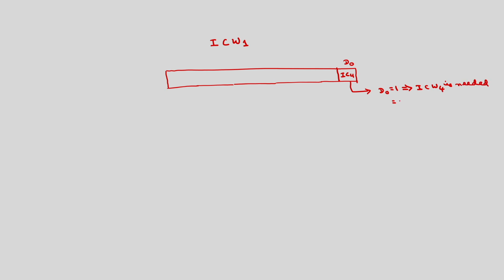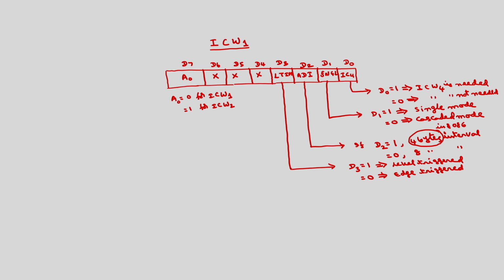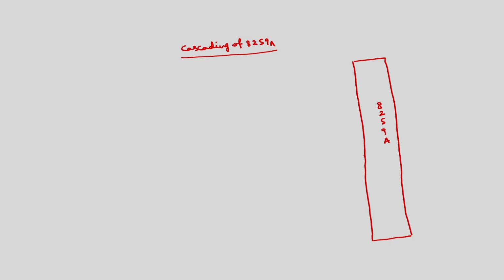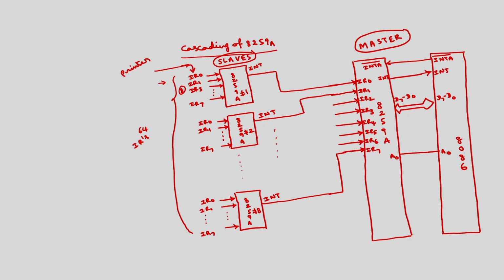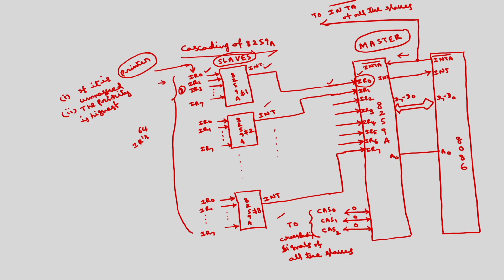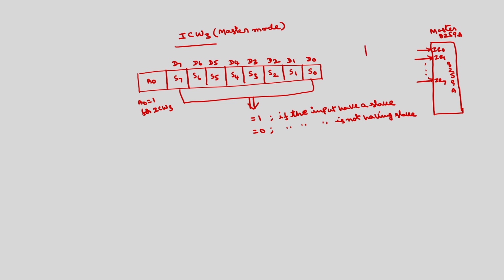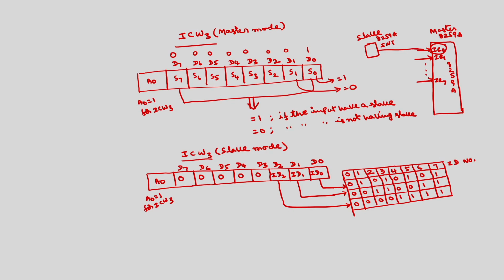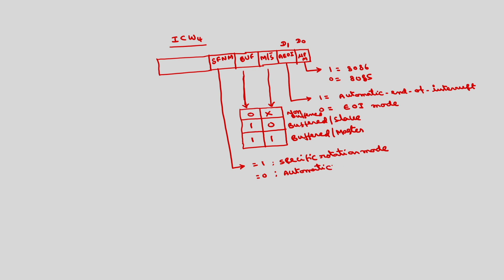Lec 29: Initialization command words of 8259